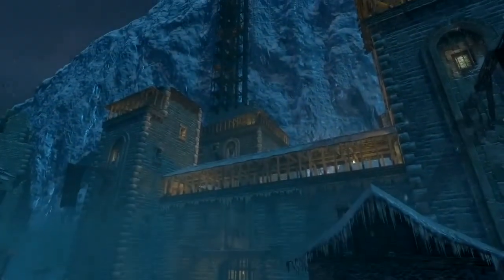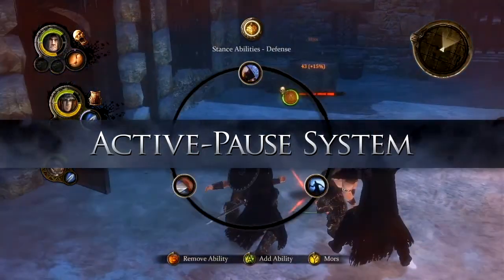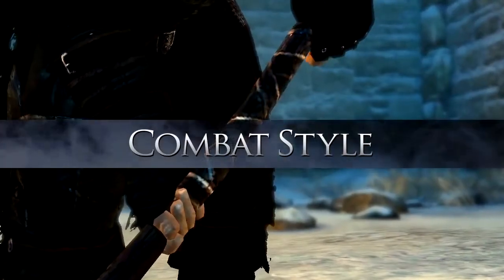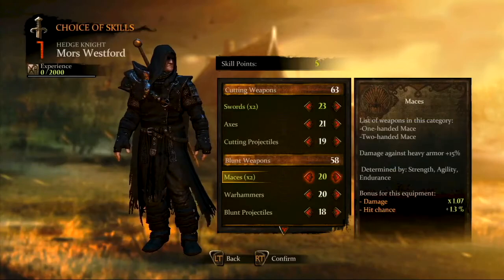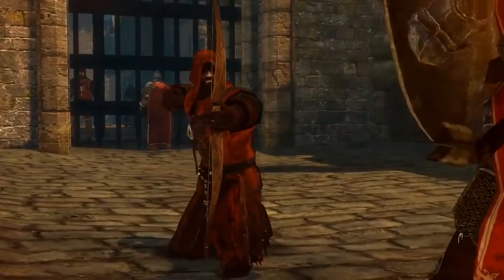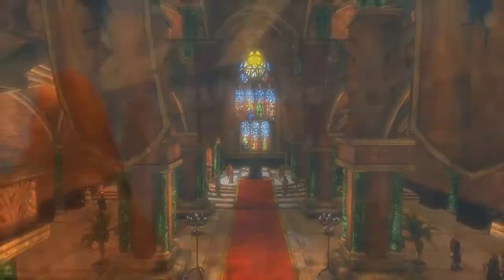Game of Thrones - Combat Trailer